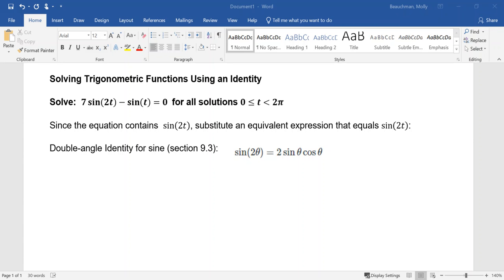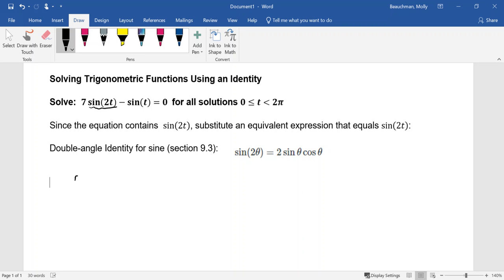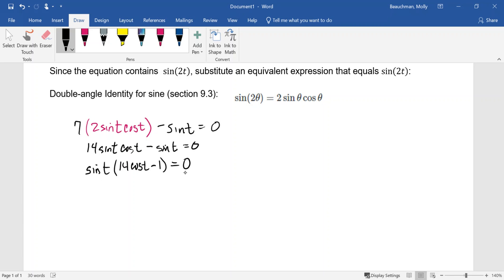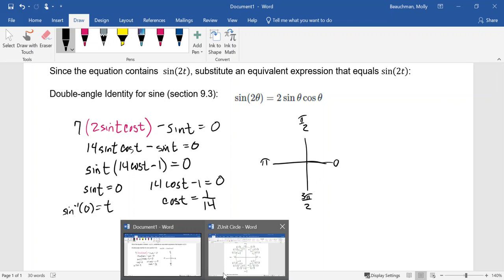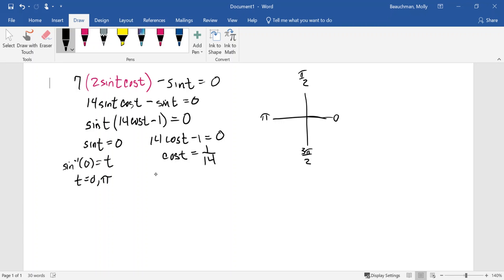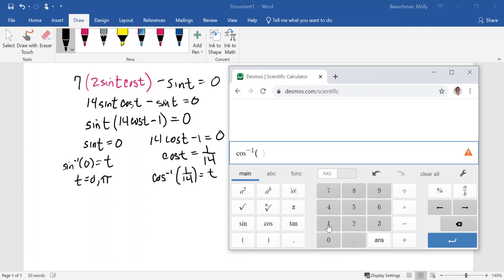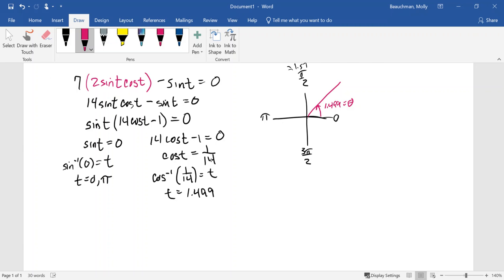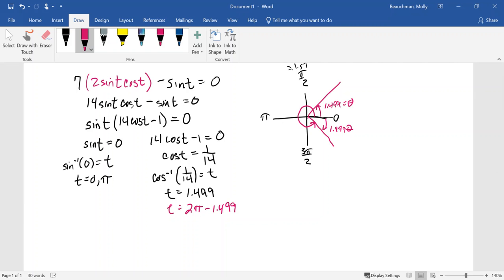MAT 187 9.5 HW #14